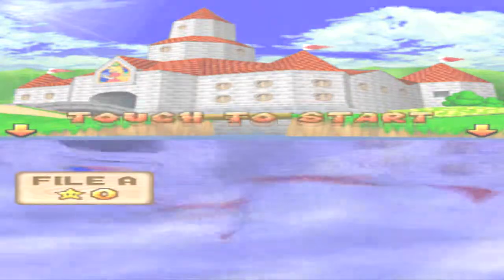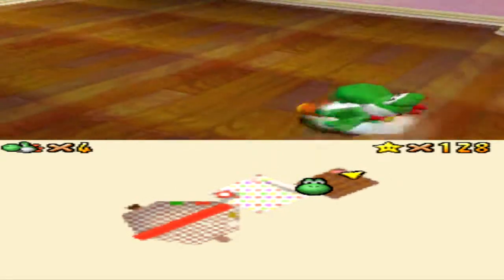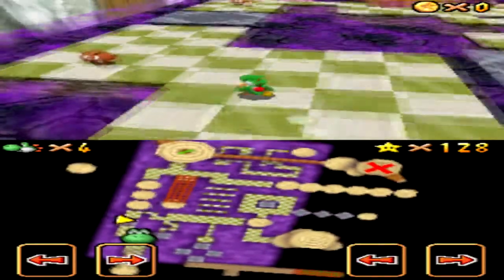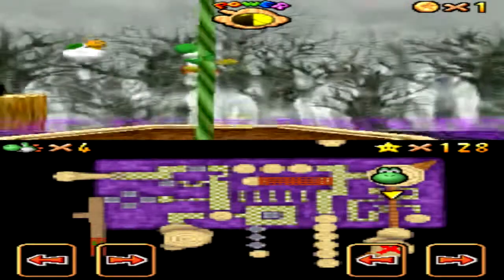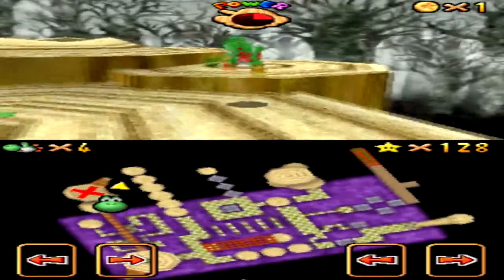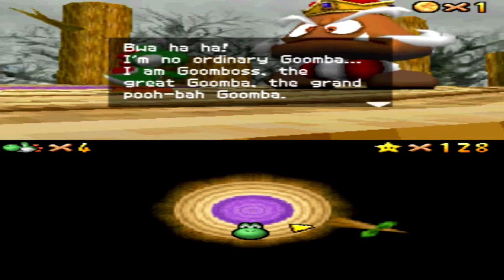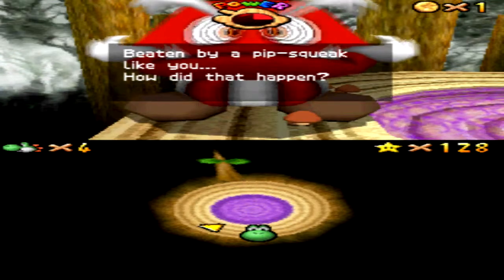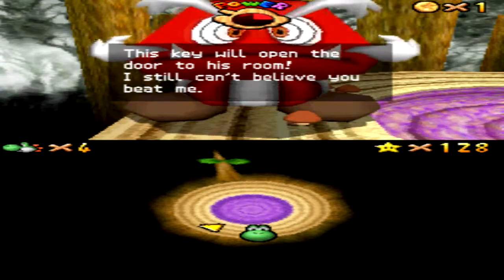How to Unlock Mario in Super Mario 64 DS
This is how to rescue Mario.